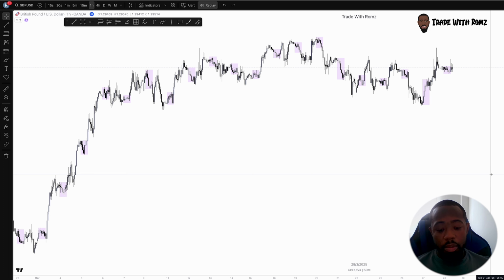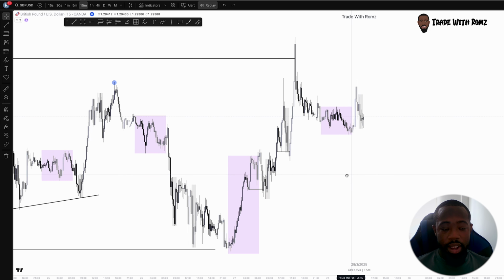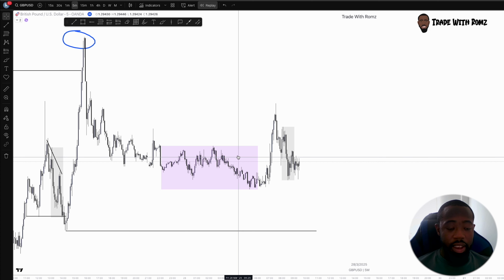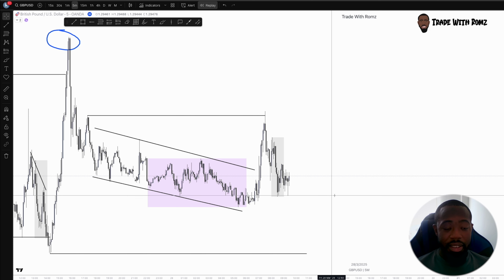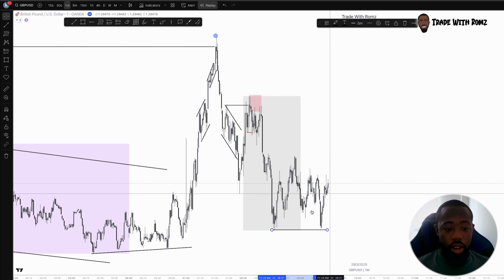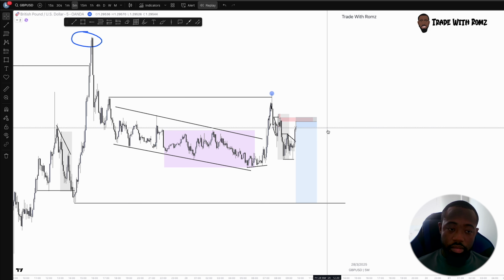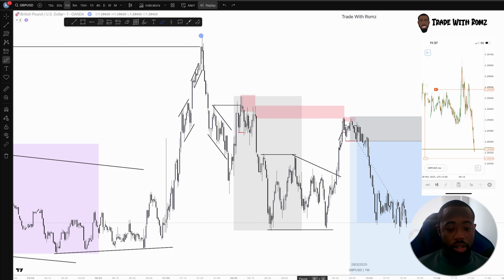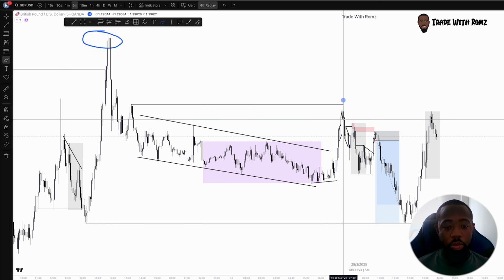How To Find The Correct Daily Market Bias/Direction